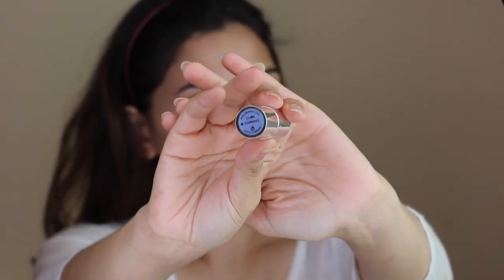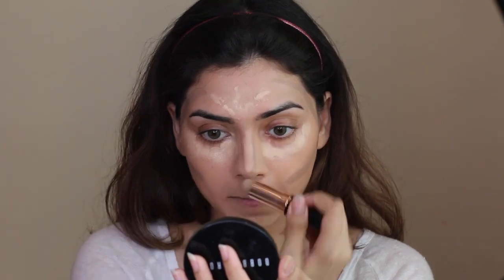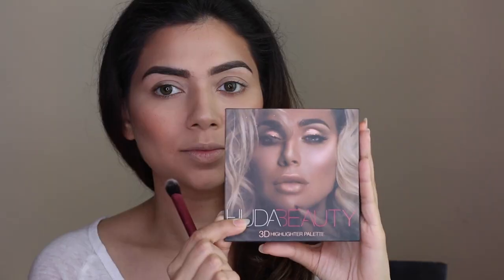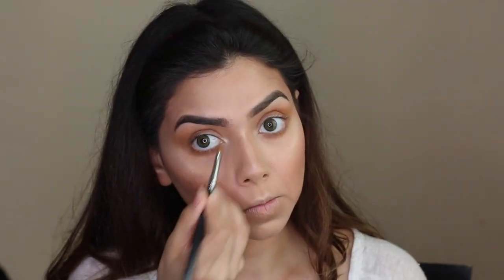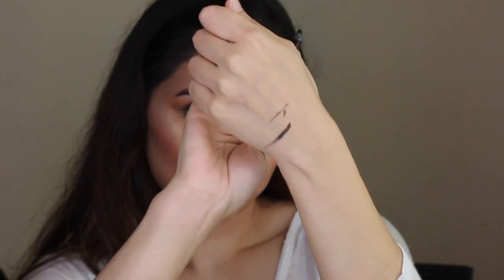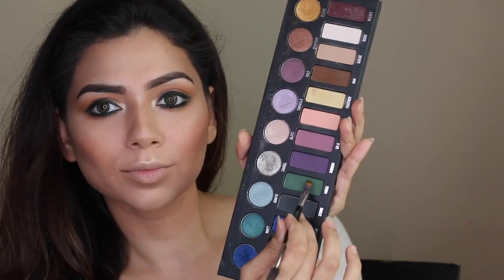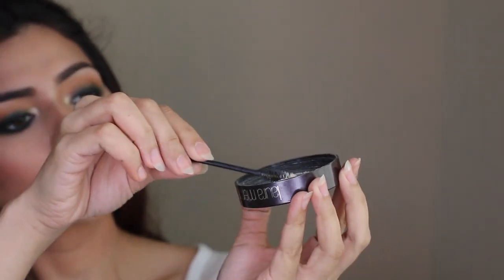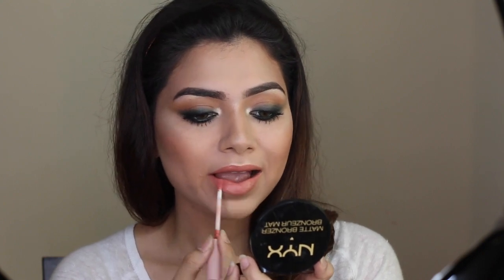EASY MAKEUP HACKS TUTORIAL | Ana Imran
Hey Guys,

I am a Certified Makeup Artist who is Passionate about Beauty & Fashion. Through my years of working as a free lancer, I believe in sharing my experience and advice in order to Empower my beautiful Viewers. Besides being a MUA & Blogger I am also a Mom, hence life is hectic however I believe one should start every day for the rest of their lives with a smile and Positive Attitude

I hope you all enjoy my videos as much as I enjoy making them for you.

XX

Products Used-
Cover FX Orange Corrector
Farsali Rose Gold Elixir oil
Maxfactor Face Finity Foundation
Maybelline Master COncealer
Anastasia Beverly Hills Stick foundation Fawn
Nyx Matte bronzer Medium & Ombre Blush in Strictly Chic
Hudabeauty 3D Highlighter in Pink & lip contour in Bombshell
Mac cosmetics extended play gigablack mascara
Bobbi Brown eye shadows in Toast & Camel
Kat Von D Metal & Matte eye palette (LIMITED EDITION)
Kylie & Kim liquid lipstick- Kiki

xx
Ana Imran